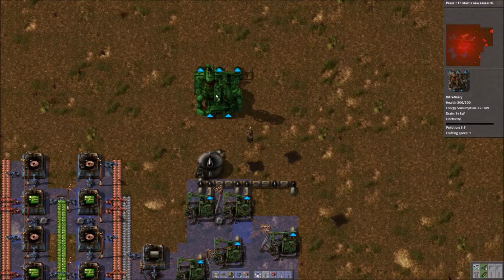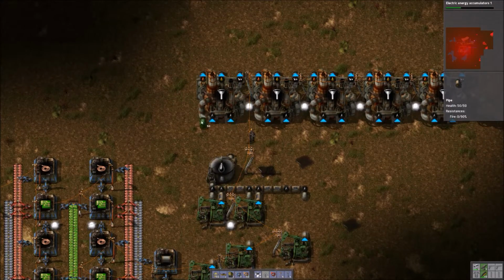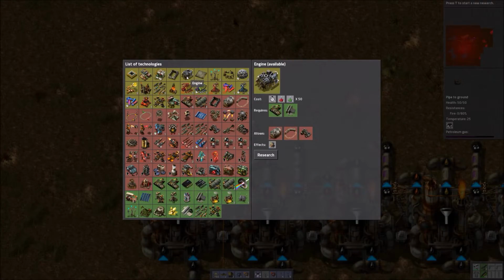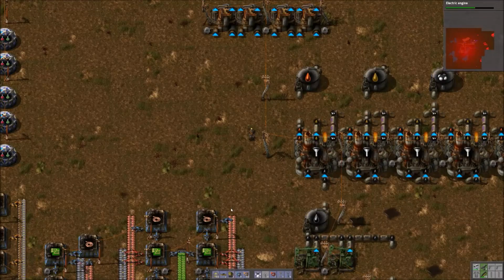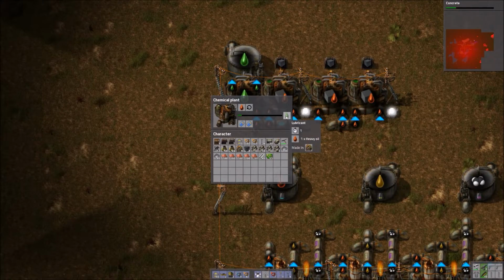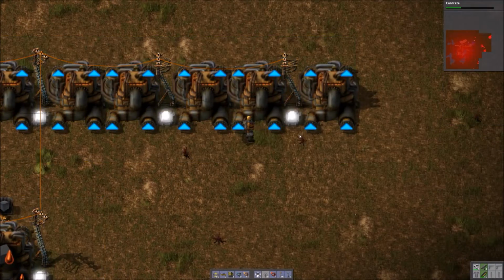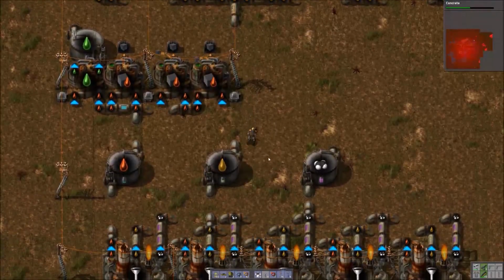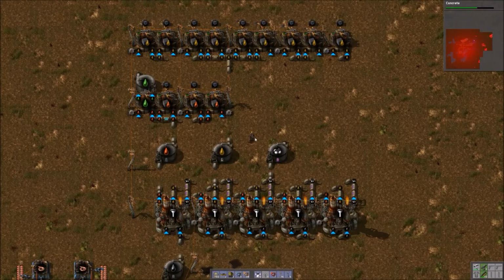Factorio - Let's Play Tutorial #5 - Basic Oil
Let's play Factorio!  This series is focused on a quick and efficient factory build that will get our first rocket launch.  I'll be explaining what I do, and why, in detail, in order to help the newer players out there.

In this episode, we get our basic oil refinery and processing setup.

If you'd like to play along with me on the same map, use this map string

This is my first-ever let's play series, so if you have suggestions, please comment!